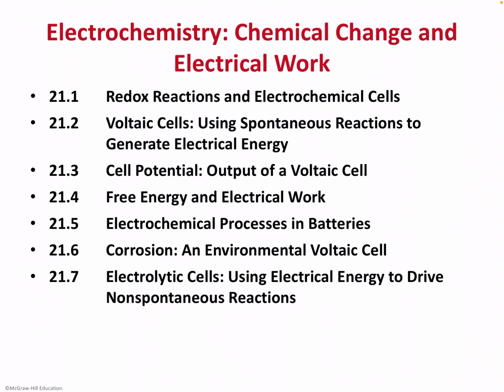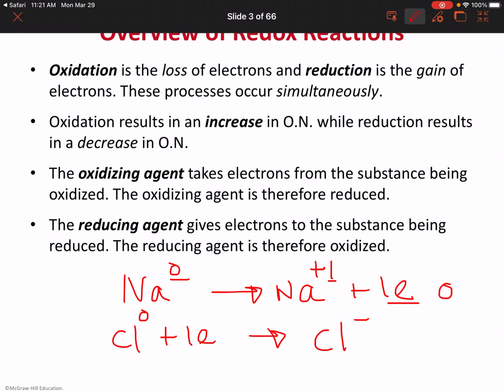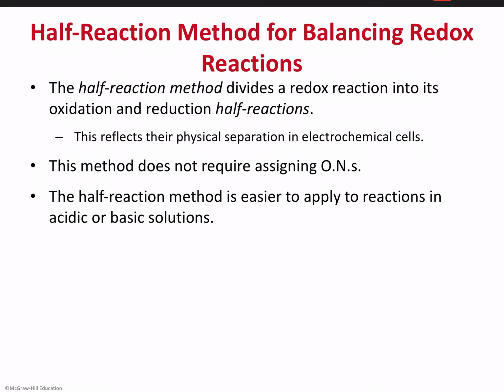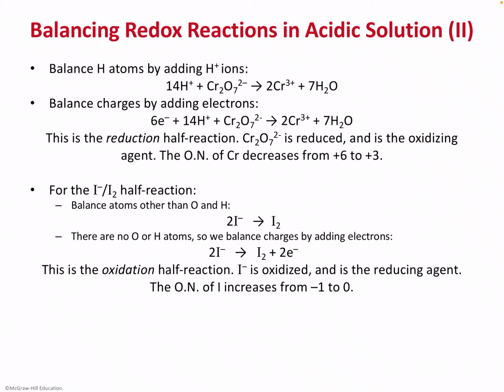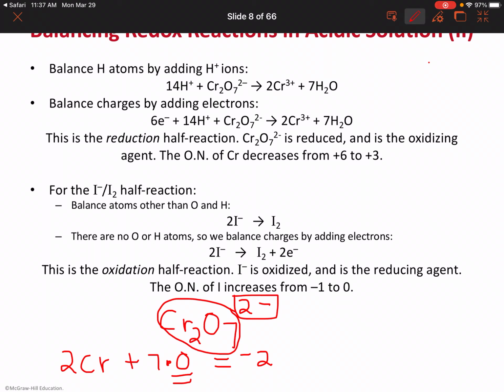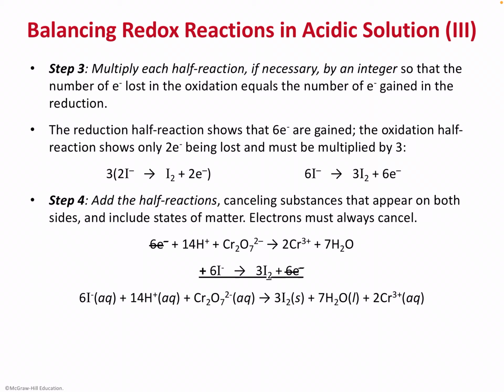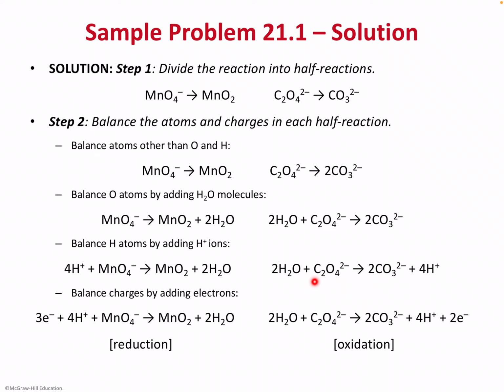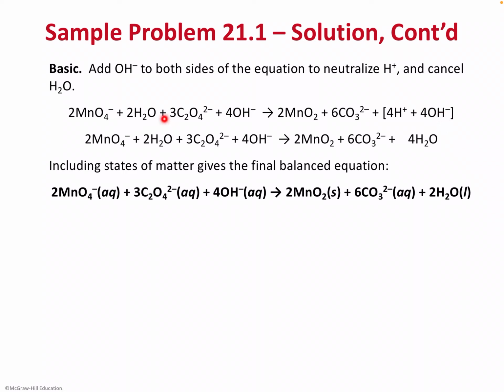Chapter 21 - balancing redox reactions